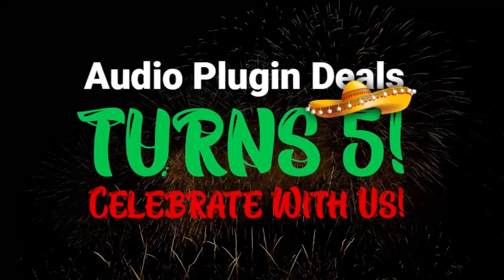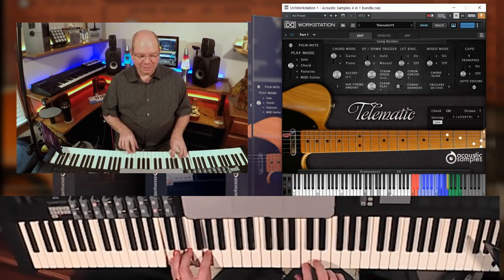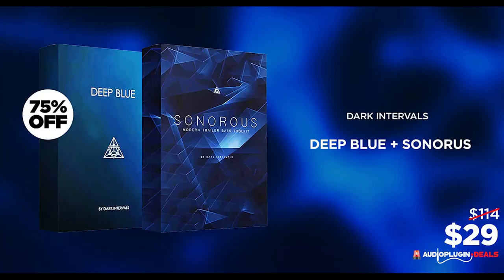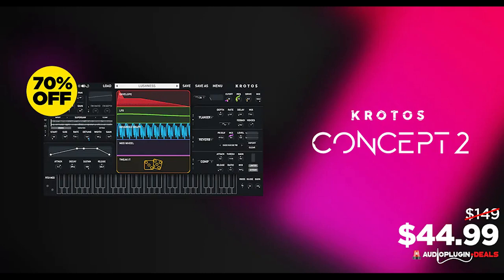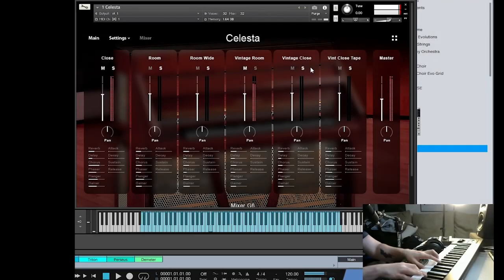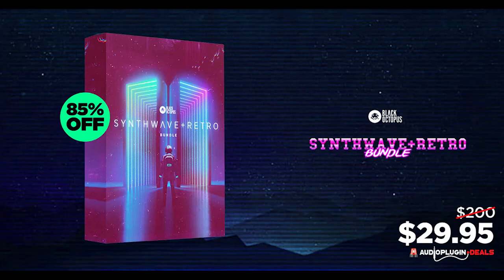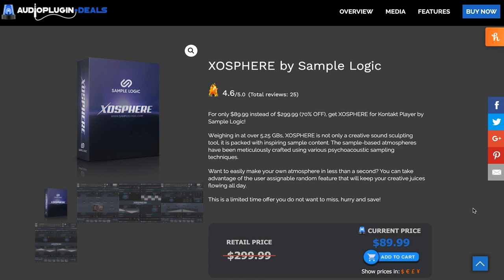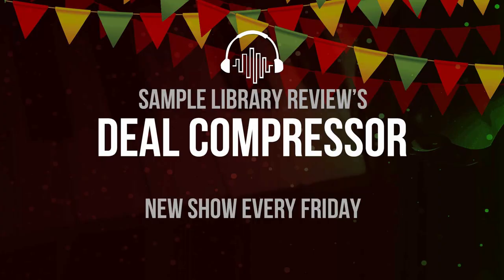Audio Plugin Deals - DEAL COMPRESSOR (May 1 - 7 2022)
Check out this deal compressor with Don Bodin of Sample Library Review. Get a quick run-down of all our current events, promos and deals in this first ever deal compressor.